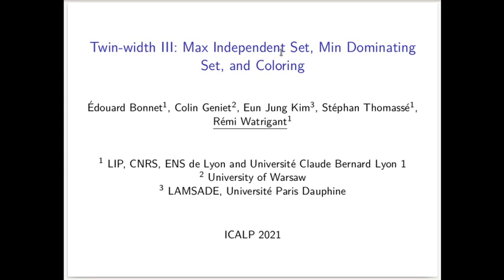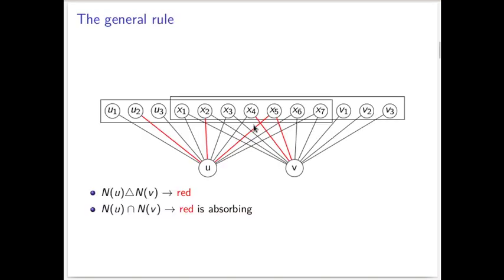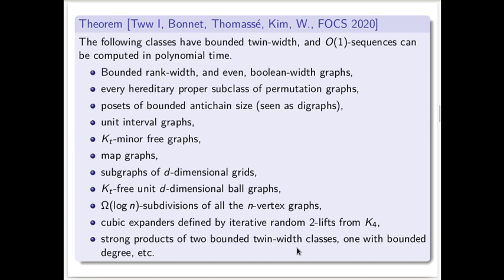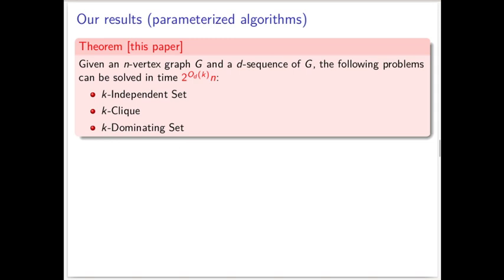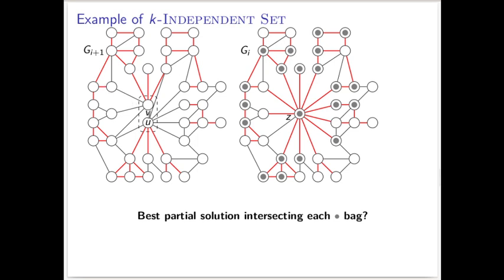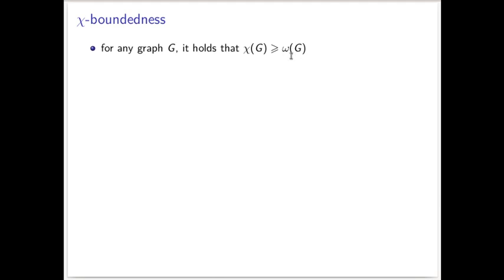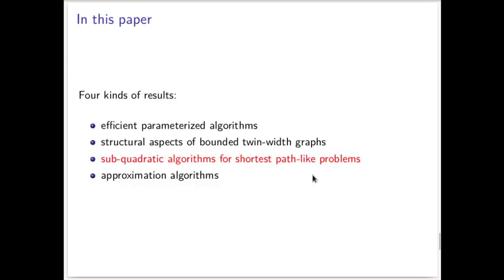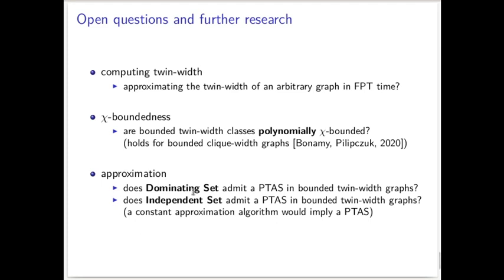A4C.4 Twin-width III: Max Independent Set, Min Dominating Set, and Coloring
Édouard Bonnet, Colin Geniet, Eun Jung Kim, Stéphan Thomassé and Rémi Watrigant